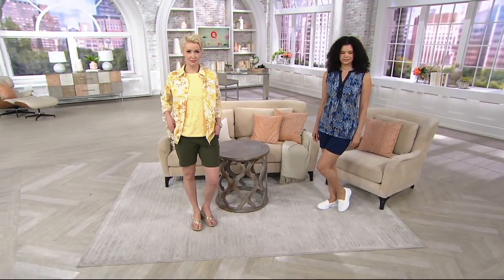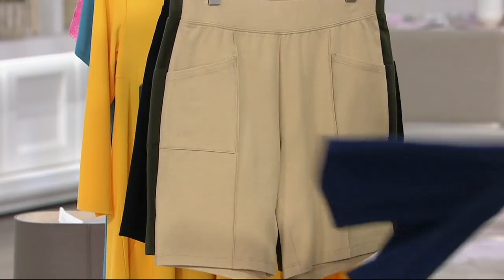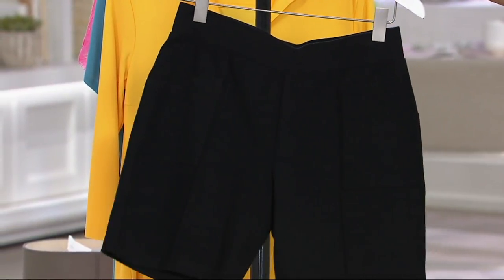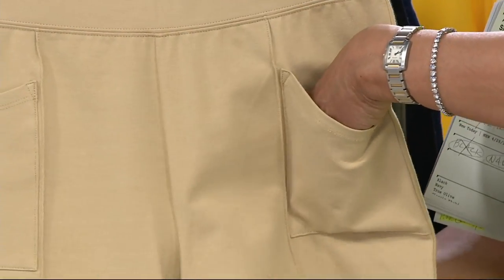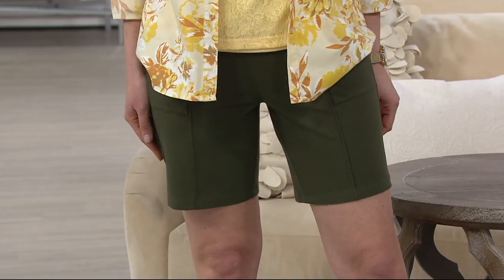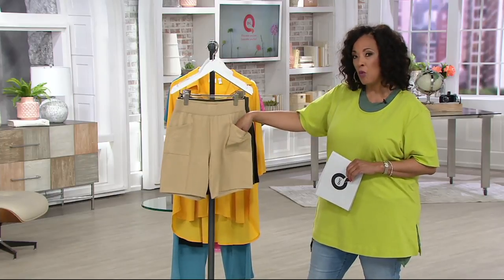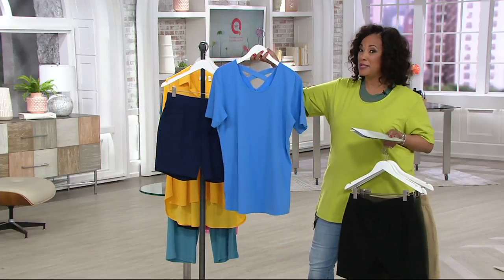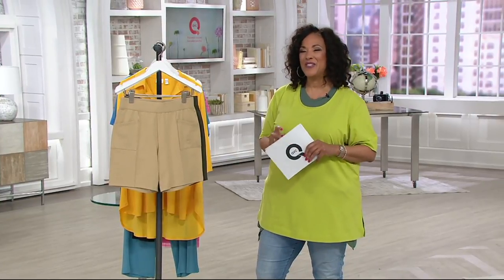Denim & Co. Active Duo Stretch Shorts with Pintuck Detail on QVC